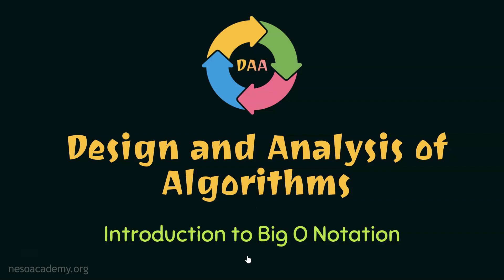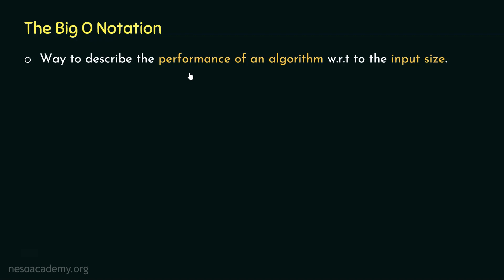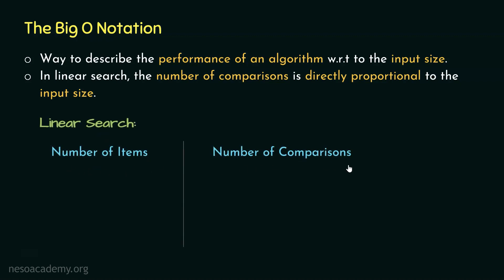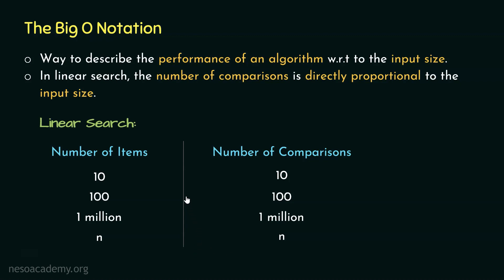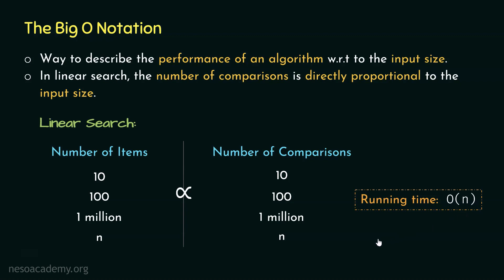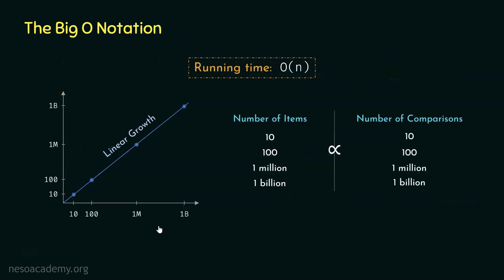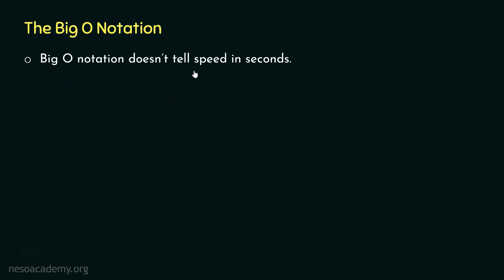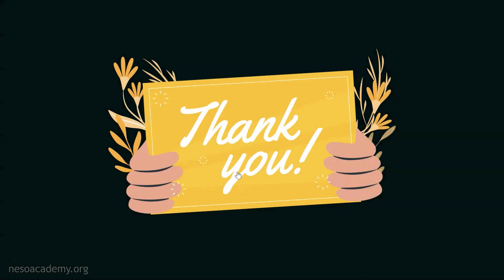Introduction to Big O Notation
Algorithms: Introduction to Big O Notation
Topics discussed:
1. The Big O Notation.
2. The Big O Notation of Linear Search.